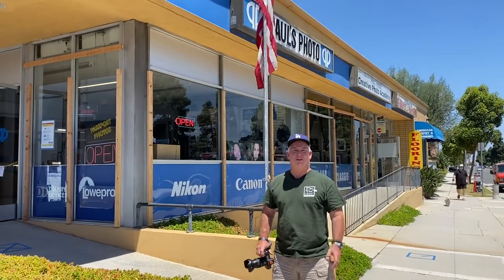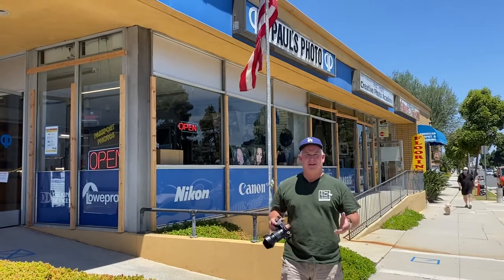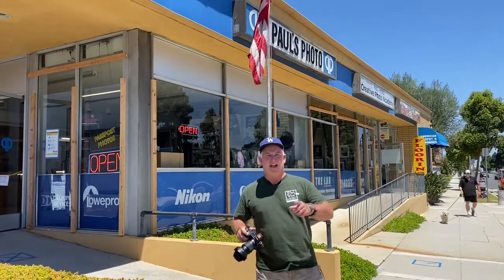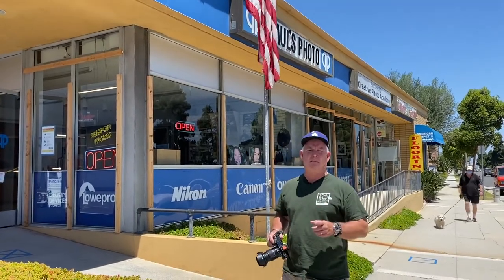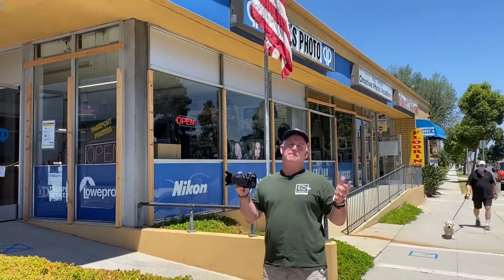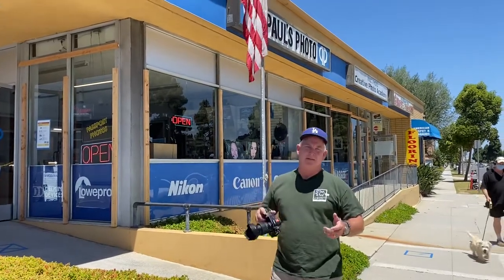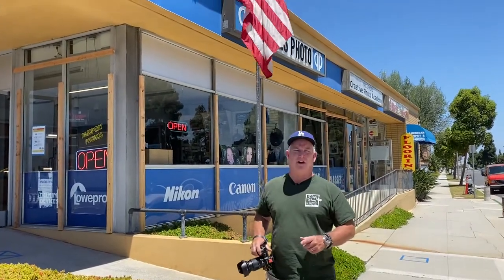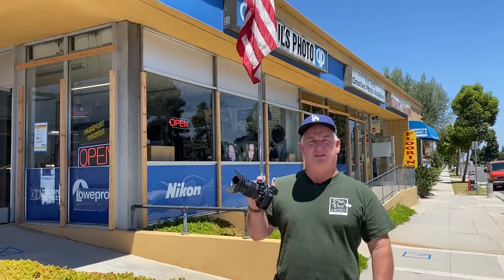Secret Weapon!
Be Creative Day 126. A Secret Weapon. Infrared Photography. paulsphoto creativephotoacademy werealltogether Pauls Photo Creative Photo Academy